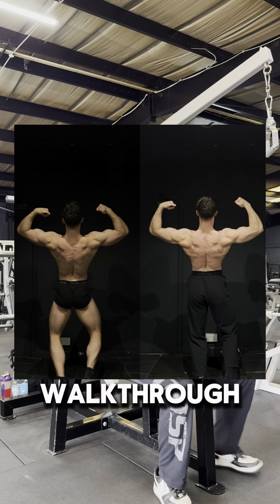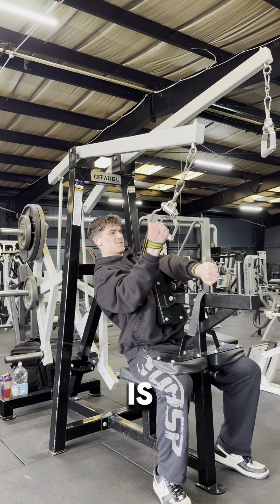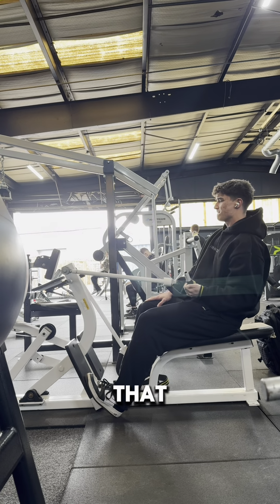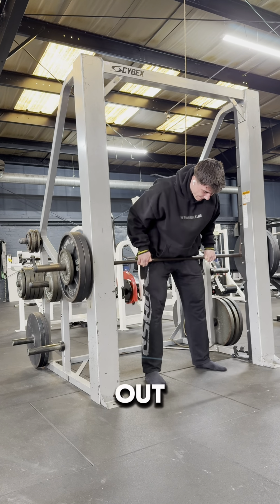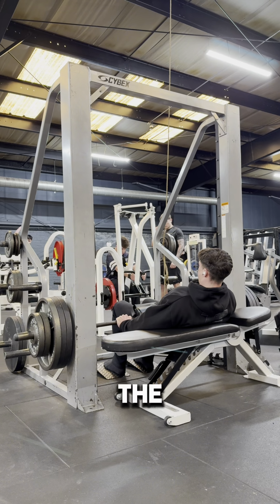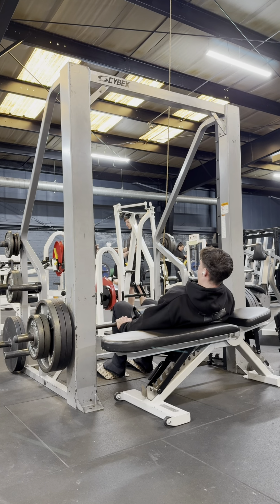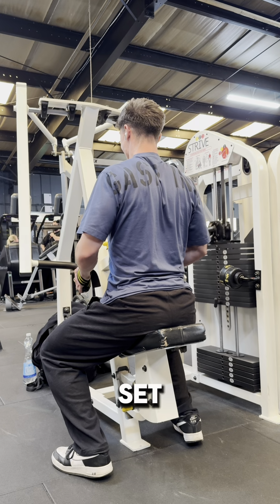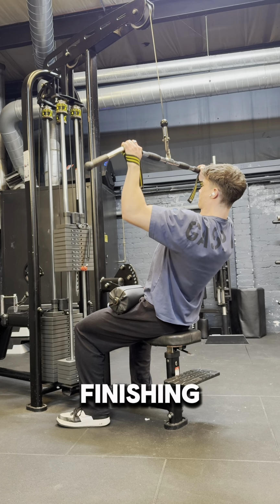POSTERIOR SESSION TO GROW YOUR BACK, GLUTES AND HAMSTRINGS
Posterior Session Walkthrough.

1 of 2 weekly posterior sessions I have been running throughout the past year or so to bring up my back.

The main difference between the sessions is that one has a hinge and today’s session has a non chest supported row.